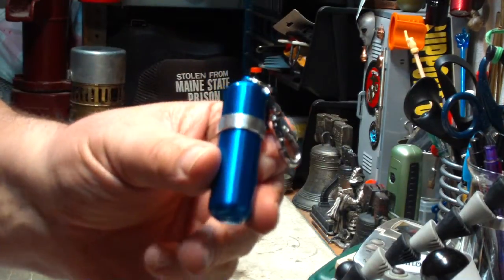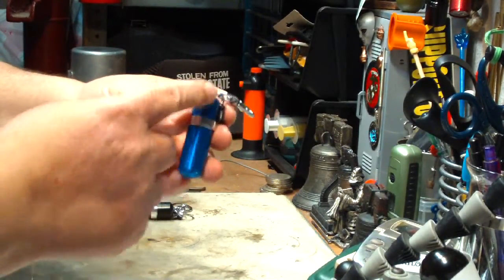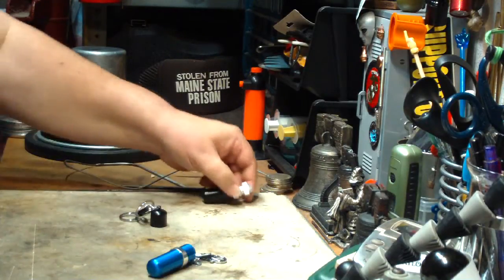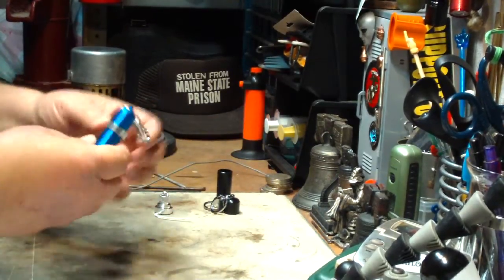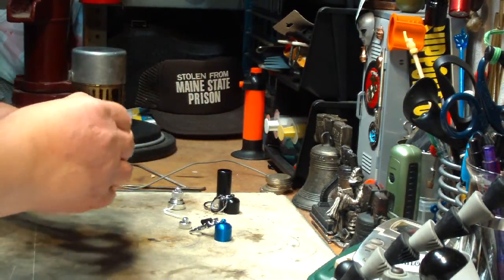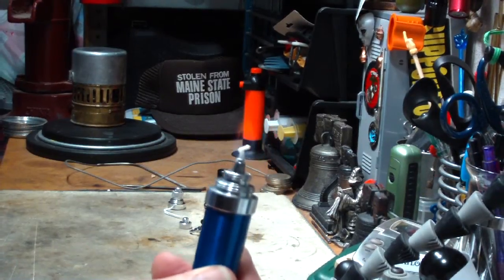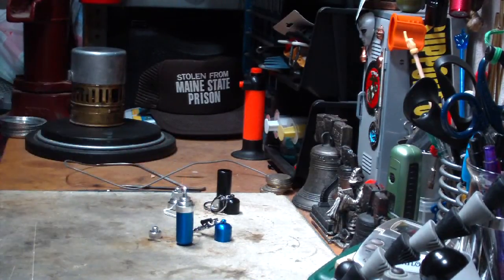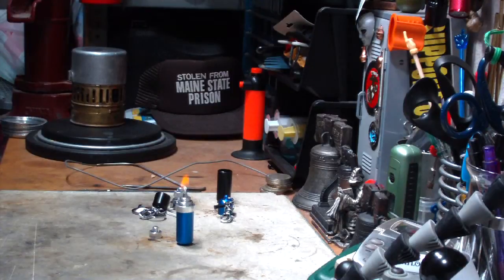Portable Stainless Steel Alcohol Burner Lamp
I saw this item on eBay and I thought it might make a good survival add-on. A test will be coming.
If you're interested in this do a eBay search on "Portable Stainless Steel Alcohol Burner Lamp"
Hiram